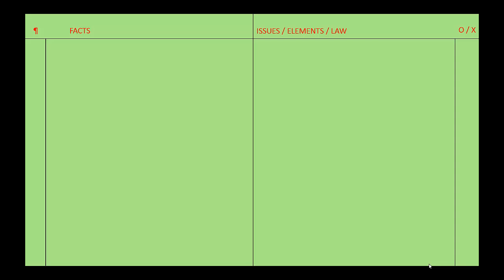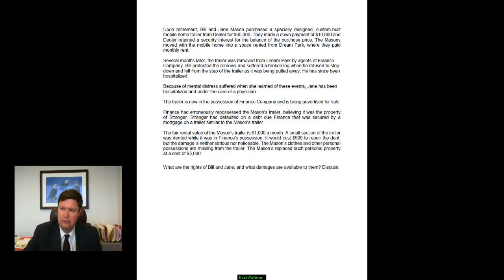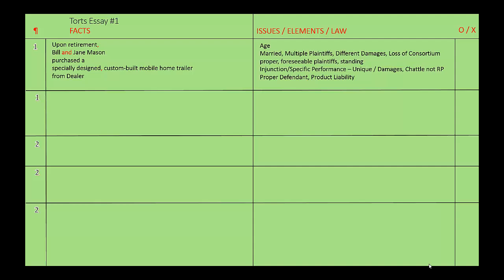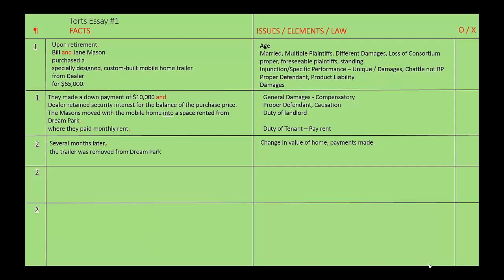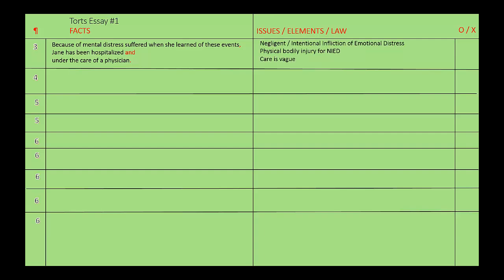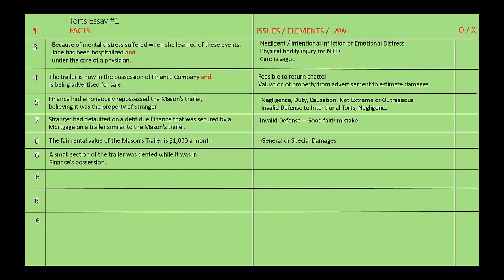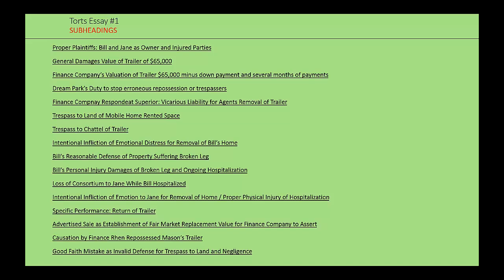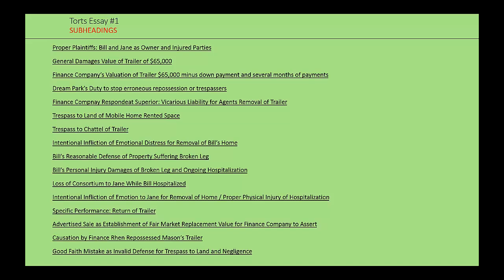Essay Issue Spotting and Outlining Approach